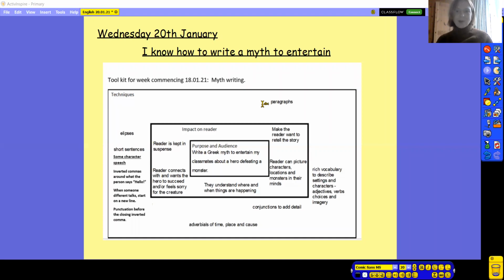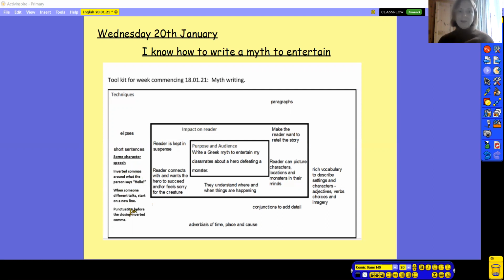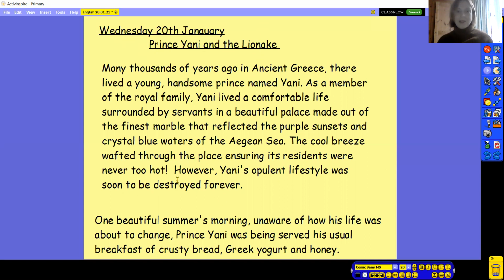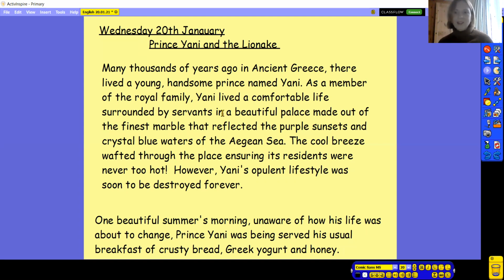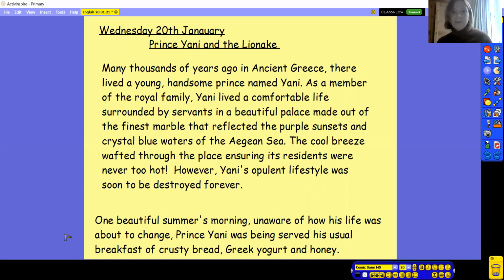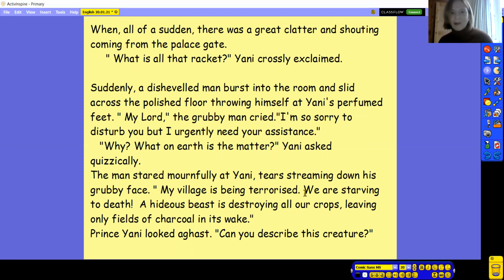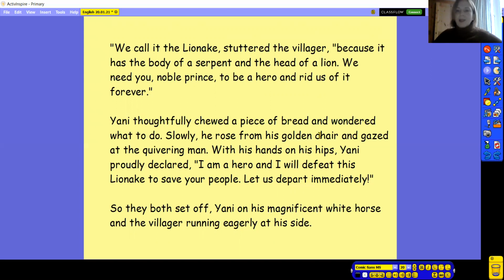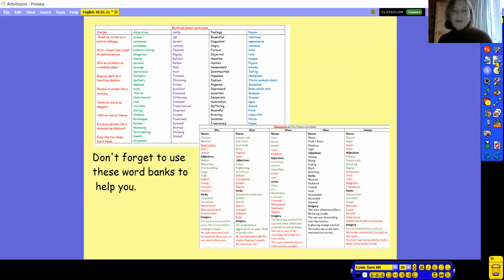English 20 01 21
Year 3 English video 20.01.21